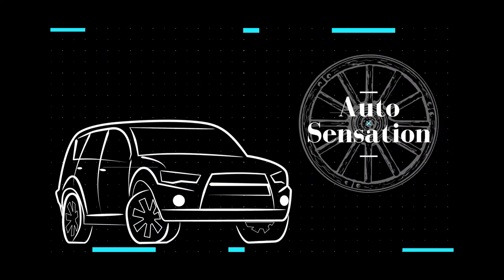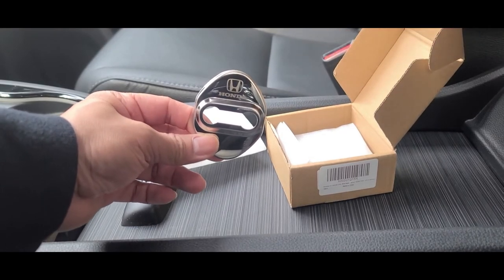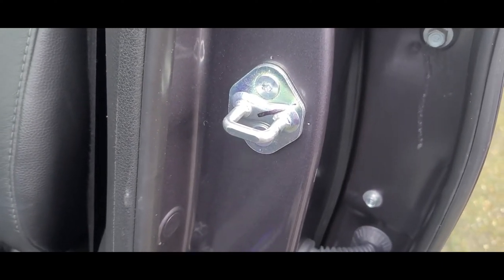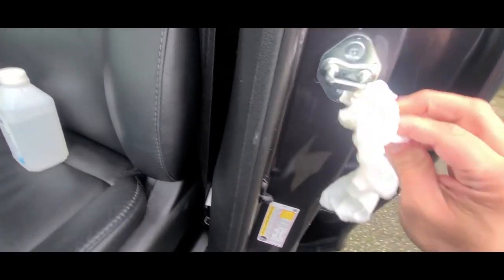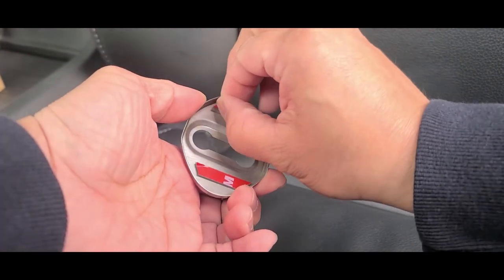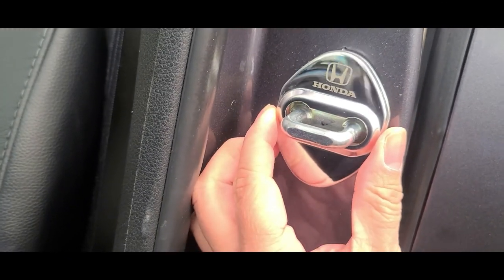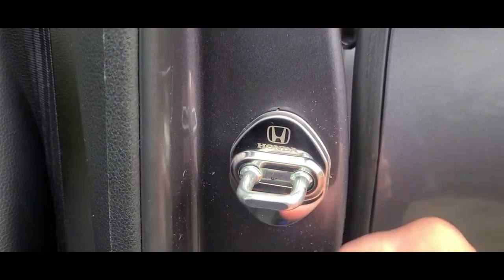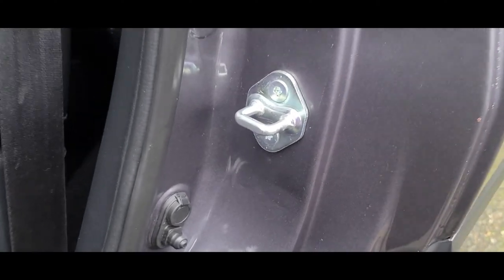Car Door Lock Covers In Quality Stainless Steel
Welcome back everyone! Today We are going to install car door lock covers in quality stainless steel. These give you that luxury feel. It's all in the details. Door lock covers come in multiple colors and can be engraved with the make of your vehicle. Luxury at an affordable price.

Tools needed:
None

Install time:
Instant

Difficulty level:
Very Easy